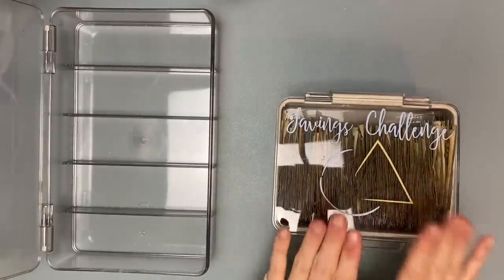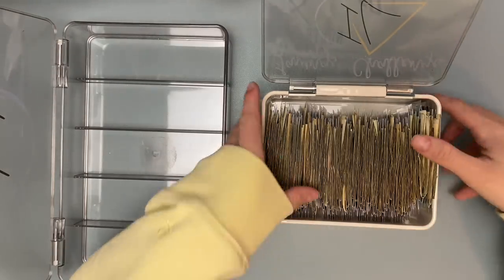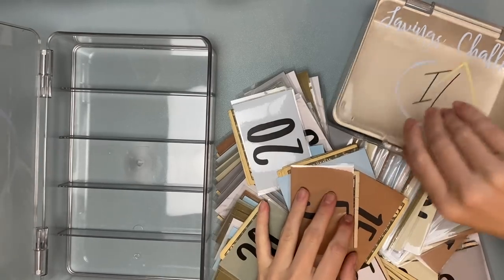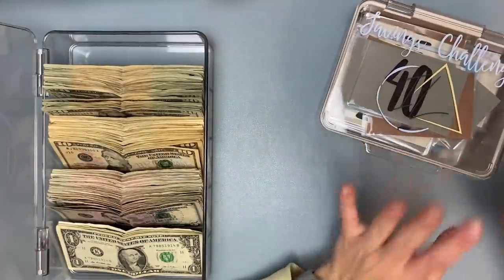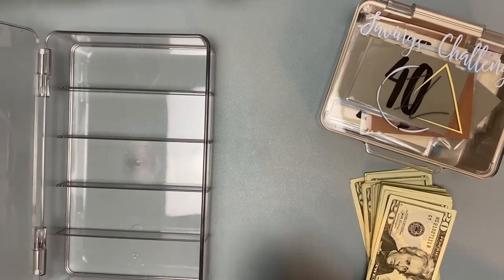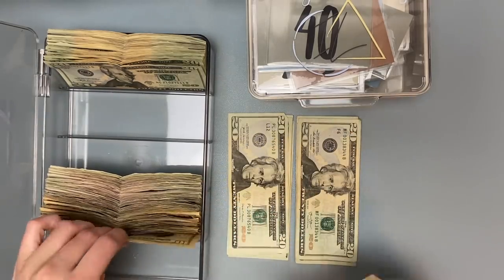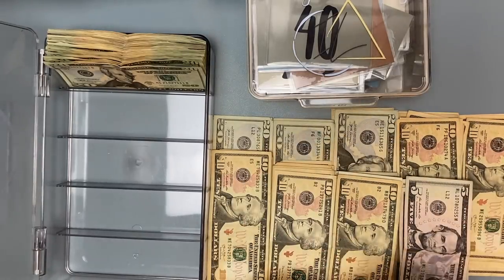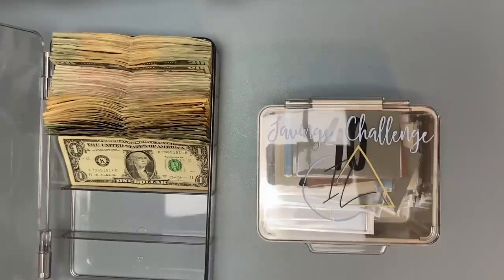100 Envelope Savings Challenge Box Unstuffing || How Much Did I Save?! || ASMR Cash Counting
Today I am unstuffing my 100 envelope savings challenge box! How much did I save!?

Check out Go Getter Girl for their newest planners and notebooks

Dosh (I didn't talk about this one because I just started using it)
Code: KRISTIK256

My New A6 Sparkle Binder
Wet Erase Markers
My new calculator
My BRAND NEW iPad Air 4th Generation in Blue
Apple Pencil (2nd Generation)
iPad Air 4th Gen. Case (I got mine in blue)
My New Sinking Funds Binder
My New Duvet
My New Duvet Cover
Happy Planner Metal Expander Rings (Gold)
Tul Discbound Notebook with Leather Cover (Black)
Prop Money
6-Hole Punch
Arc Notebook
Cash Tray
Happy Planner Metal Expander Rings (Silver)
Arc Dividers
Arc Notebook Expander Rings (Plastic)
White Cardstock Paper (I used 65 lbs paper, not 110)
Erasable Pens
Arc/Happy Planner Hole Punch
Desk Cover
Moterm A7 Planner (this is the one I have, but it's not in stock in black right now)
Moterm Versa Pocket Planner (this is slightly different than the one I have but it comes in black)
Moterm Inserts
Zipper Pouches for Moterm
A5 Sinking Funds Binder
A5 Zipper Pouches
A6 Sinking Funds Binder
A6 Zipper Pouches

Thanks for being part of my journey!  If you're new here: I get paid monthly, but I stuff my envelopes weekly (even my sinking funds).  This helps keep me motivated & on track with my goals, so I hope you enjoy!  I started my journey in August 2020.  I paid off $2,714.62 in 2020, with $2,600.27 of that going towards my credit card debt, & I plan to pay off ALL my credit card/consumer debt before the end of 2021!!

About Me
My name is Kristin, and I am on a debt payoff journey to eliminate my consumer debt before the end of 2021.  My next goal will be to pay off my student loans!